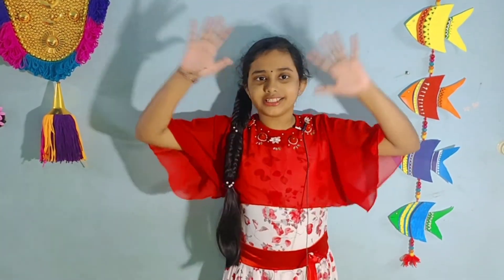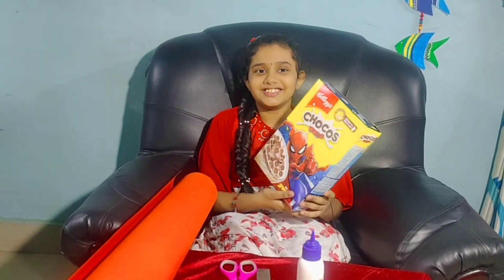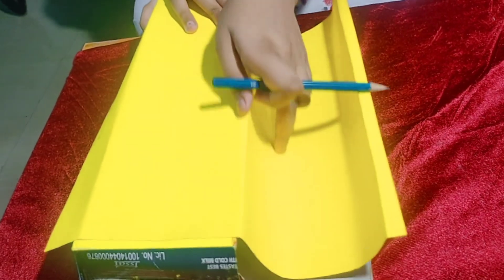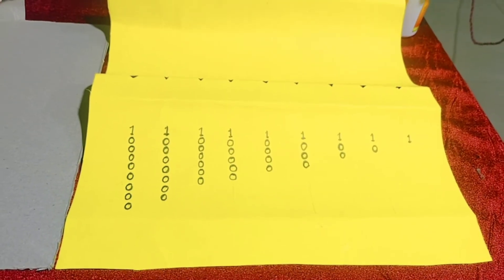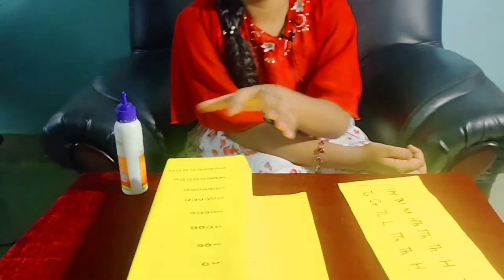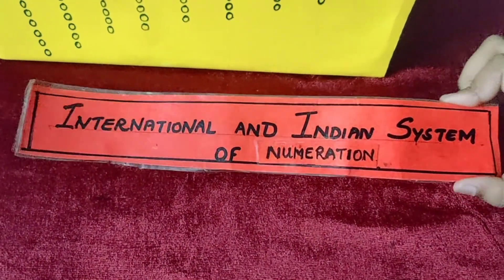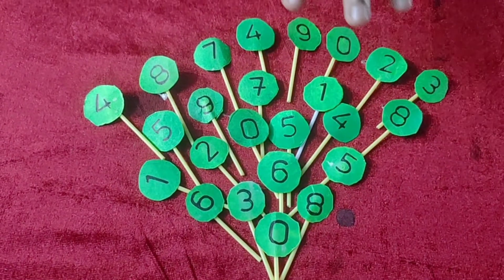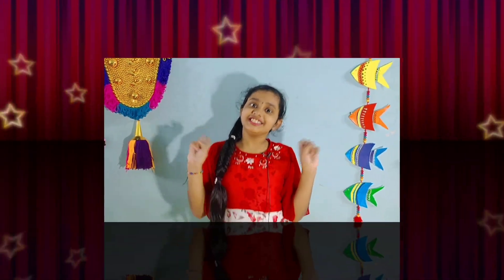How to make the working model of International and Indian system of Numeration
Hello everyone this video is  continuation of the previous video about making the international and Indian system of numerations